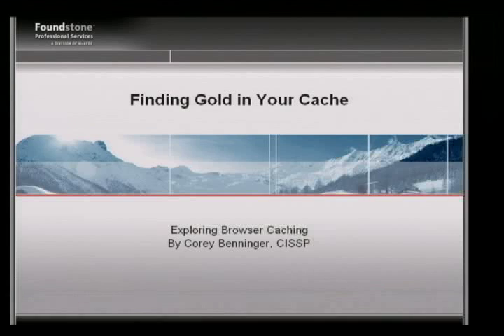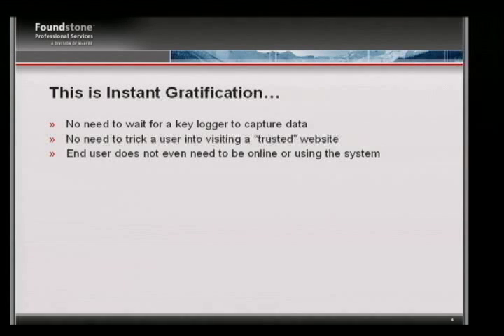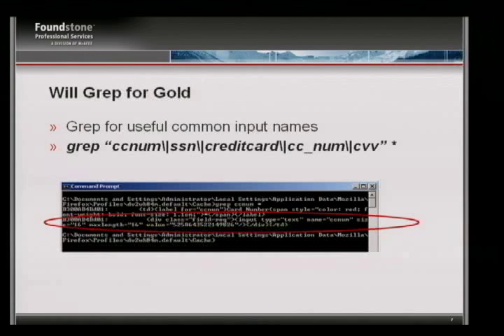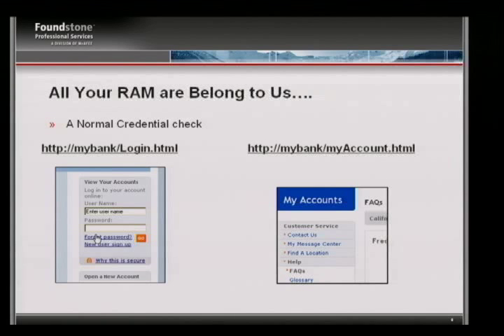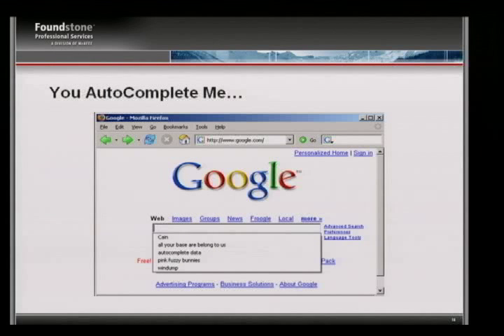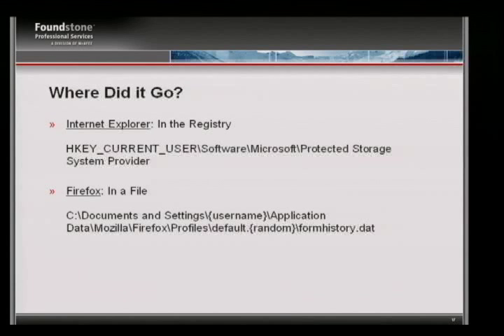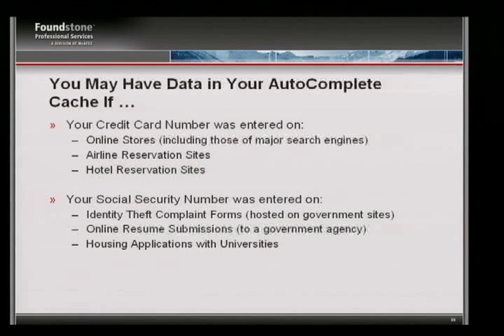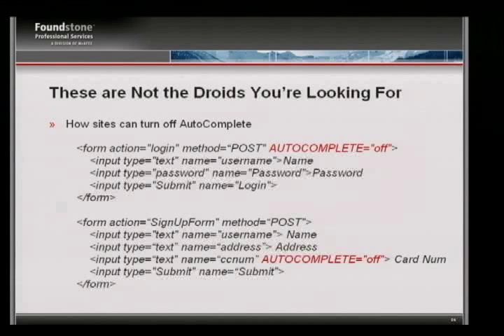2006 BlackHat Vegas V76 Benninger Find gold Browser Cache